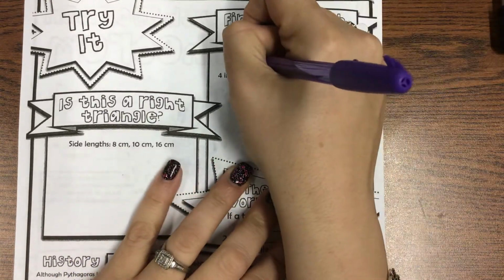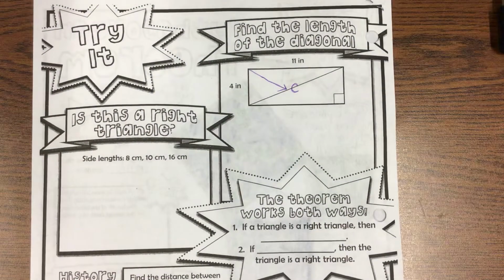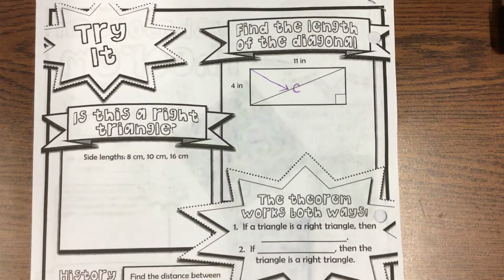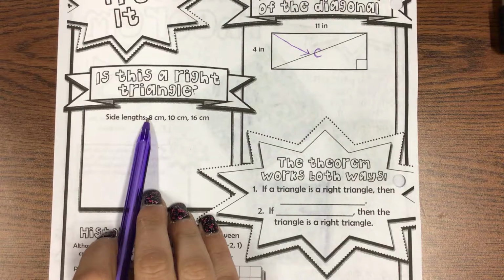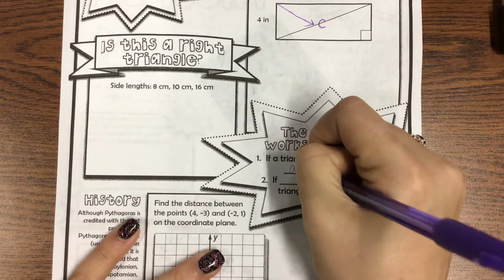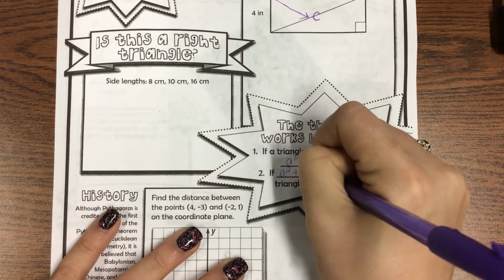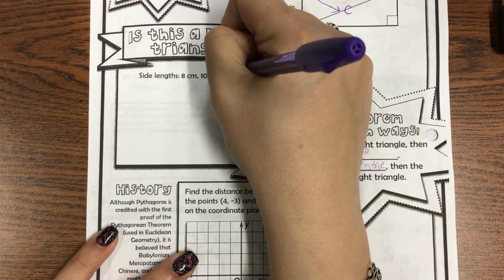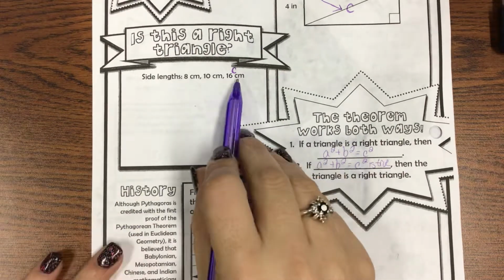Pythagorean Theorem Wrap-Up